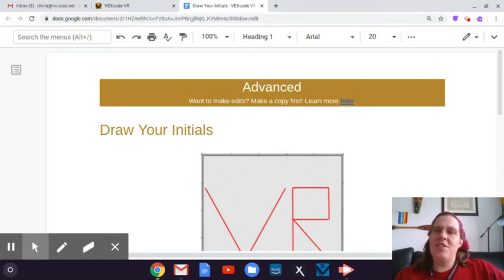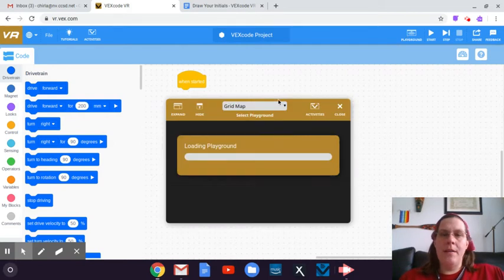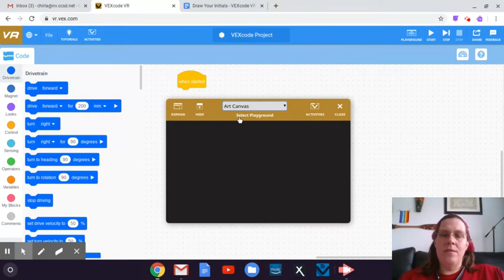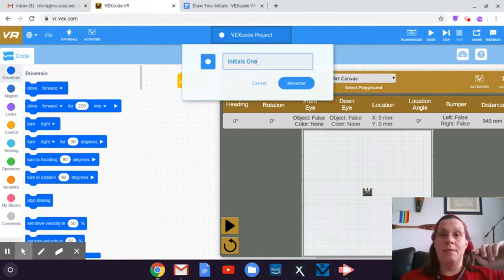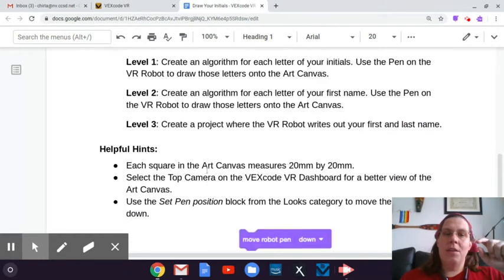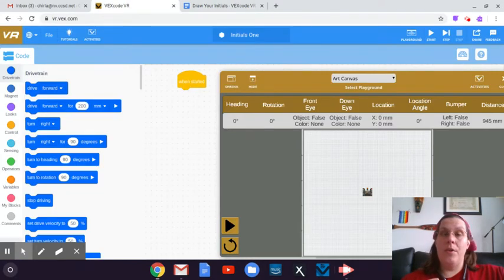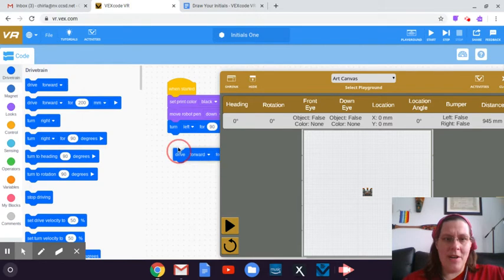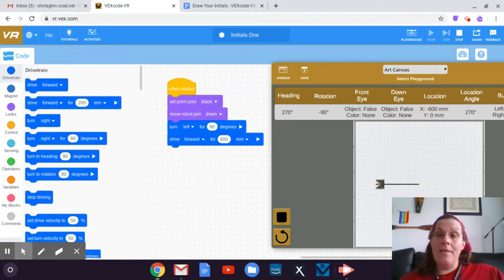Robotics Initials Activity 1